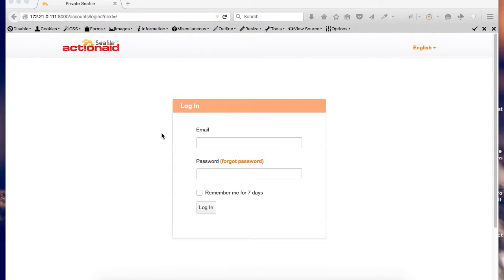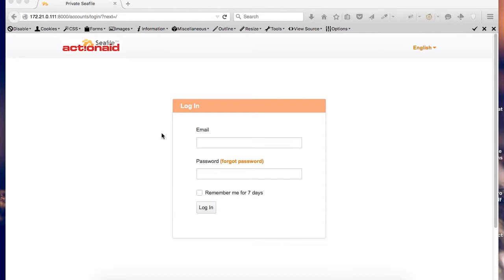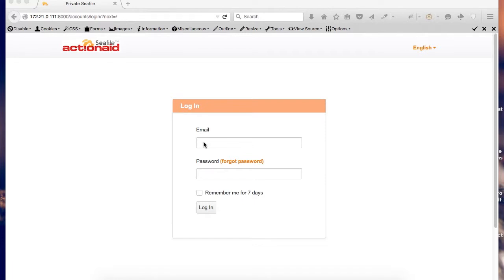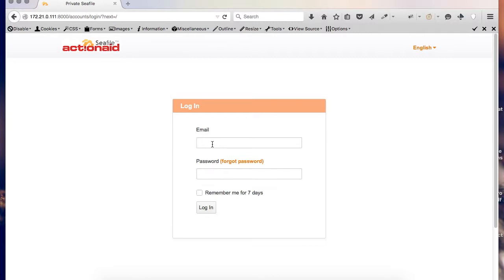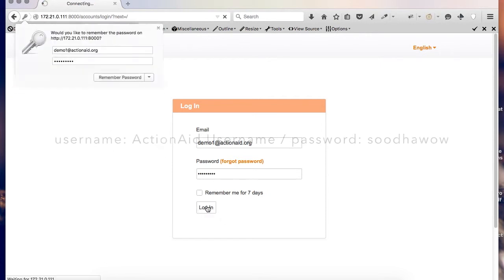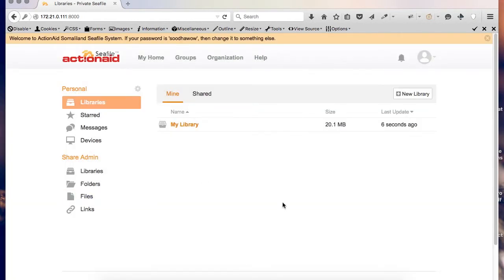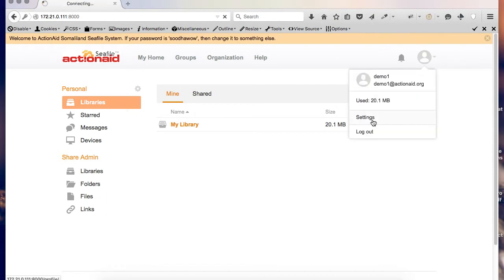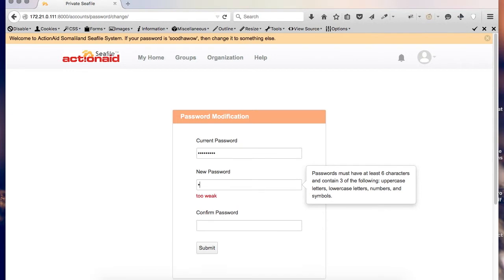Seafile - 001 - Login/Password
This video is about Seafile